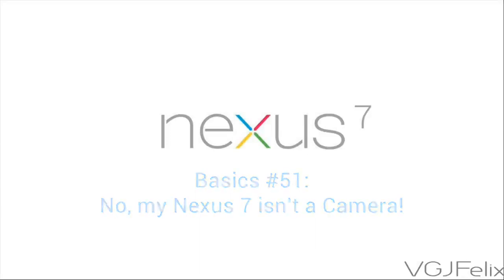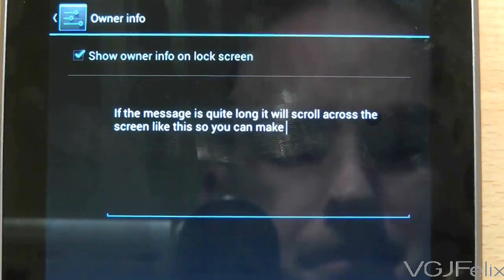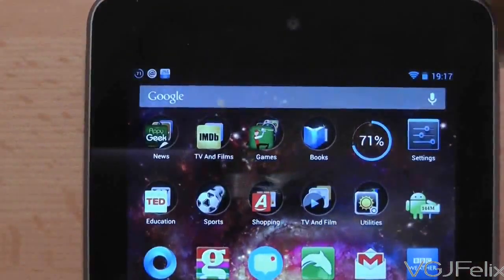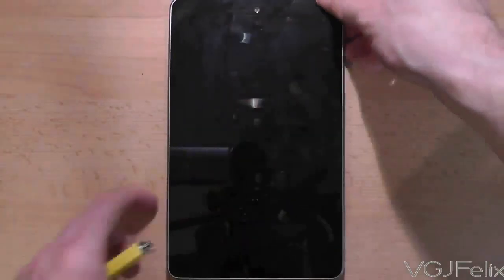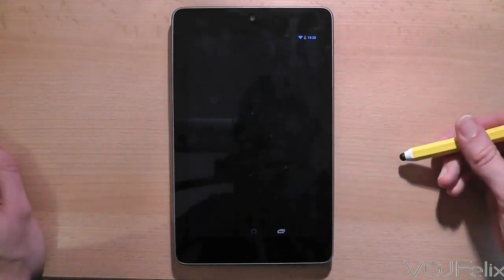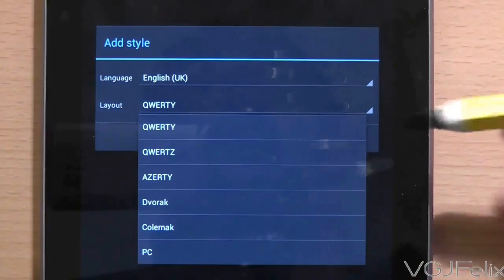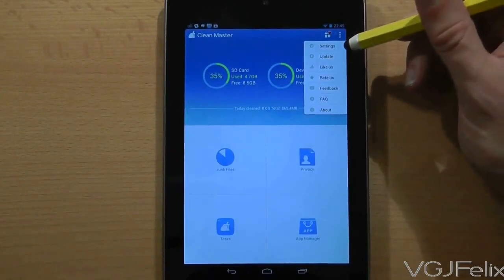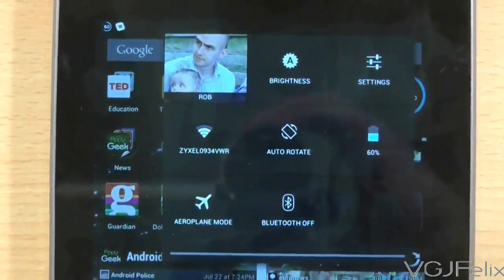Nexus 7 Basics - Nexus 7 Hints and Tips: Volume 6 (10 tips)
To see ALL my Nexus 7 hints and tips, check out the playlist

To see 50 tips in one video check out the ultimate guide

Welcome to Volume 6 on my Nexus 7 Hints and Tips 'Basics' series. You'll find ten different hints, tips and tutorials in here about getting the best out of your device, the tips included in this video are:

@0:06 My Nexus 7 is a hard-drive, not a camera
@1:06 How to Make a Lockscreen Message
@2:02 How to Triple Tap to Zoom
@3:17 Notification App Information
@3:45 How to Reset App Defaults
@4:58 How to Prevent Icons App Icons Appearing when you Install Them
@6:13 How to Quickly Switch Users
@7:15 How to Turn your Onscreen Keyboard into a Qwerty Keyboard
@9:29 Performance Tweak with Clean Master
@10:43 Quick Wifi and Bluetooth Toggle